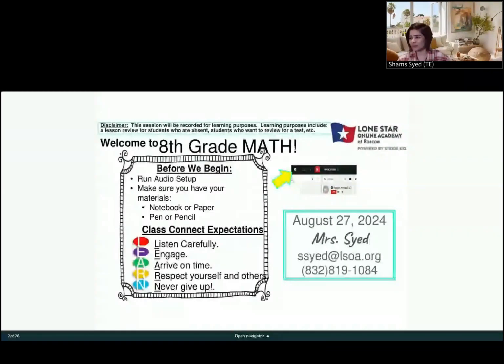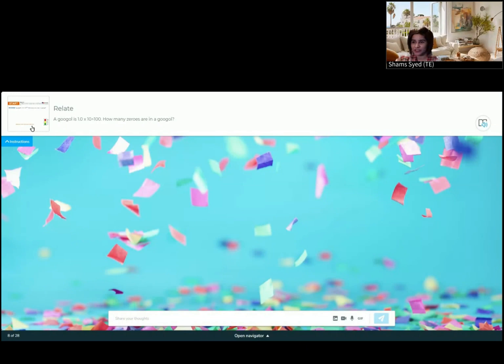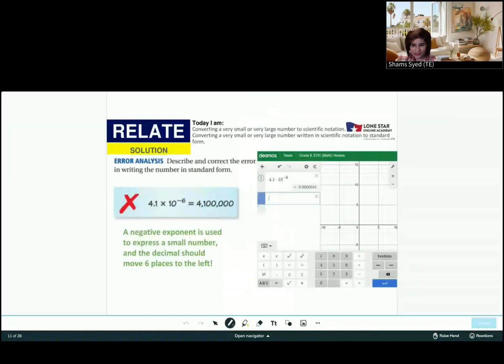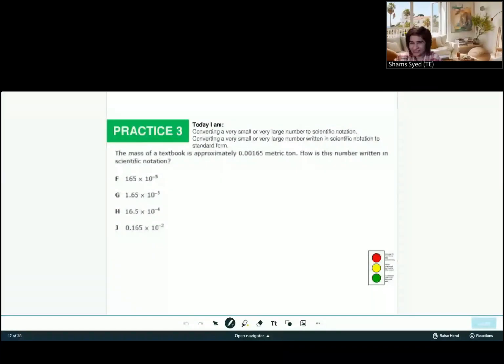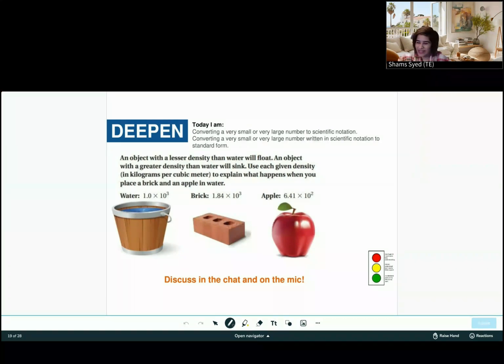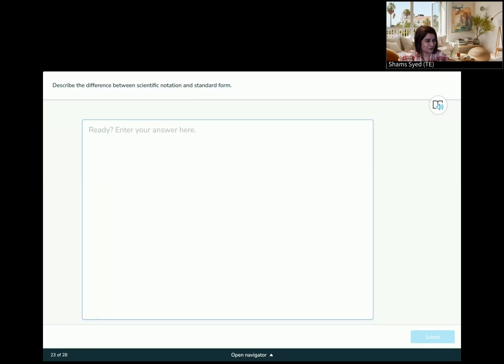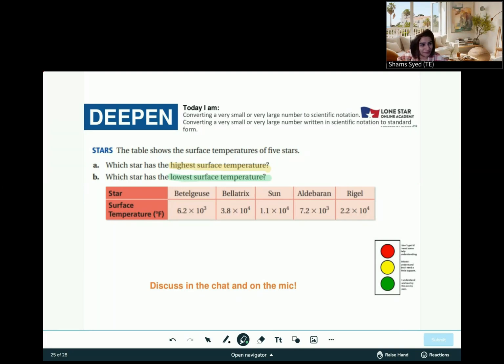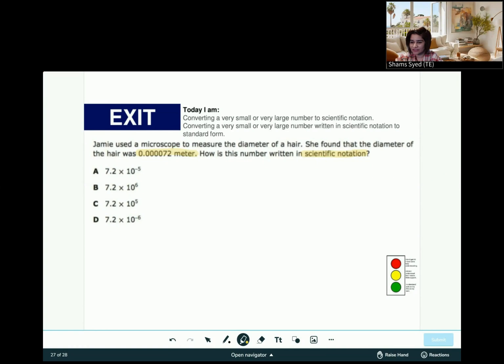Math LIVE Class, August 27, 2024